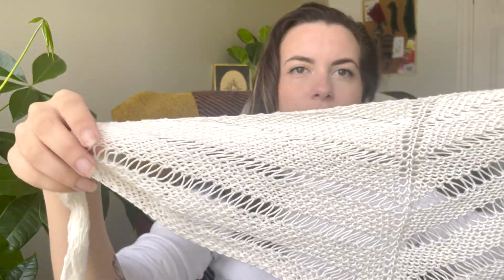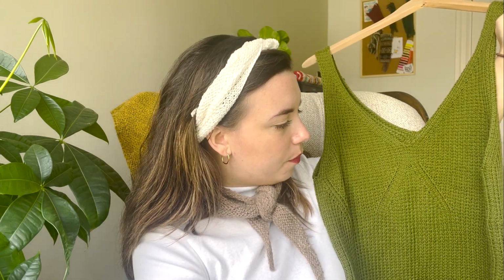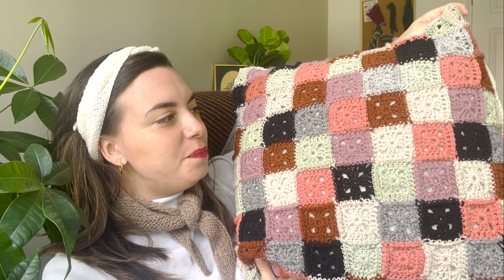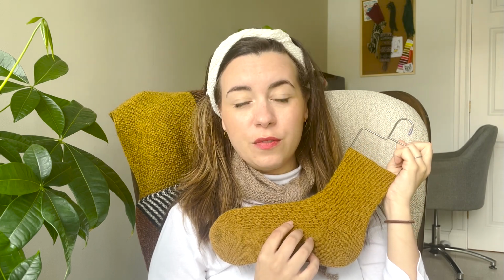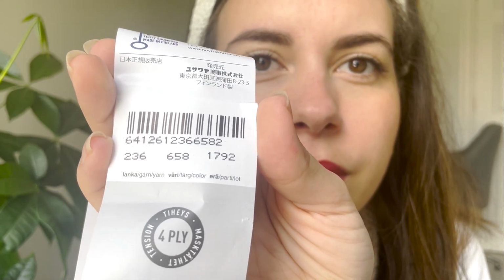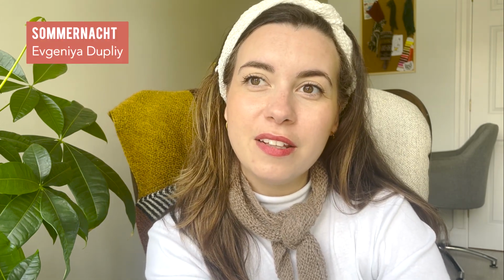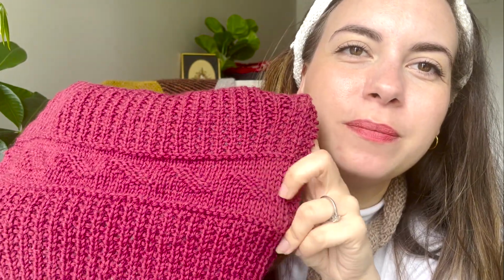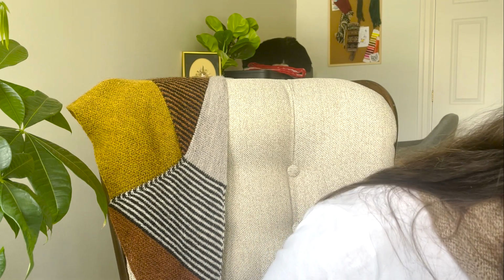Mily Makes Knitting Podcast - Episode 03 - summer / spring knits & silly short rows!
Hello and a warm welcome to my knitting podcast!